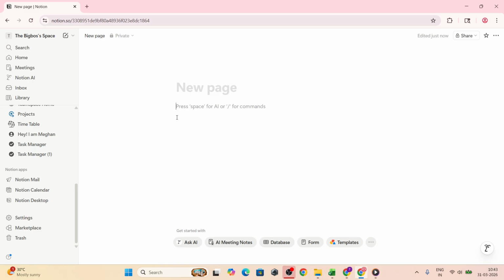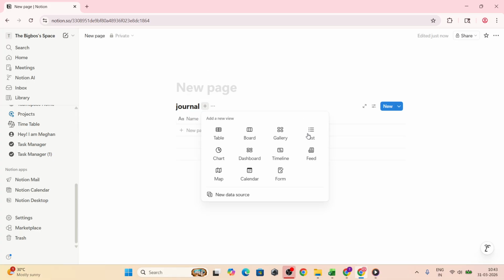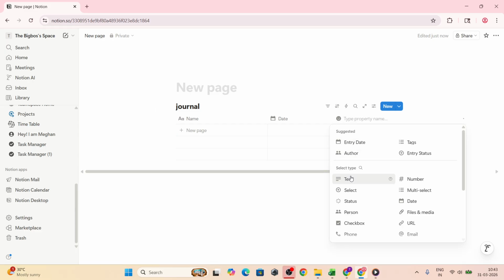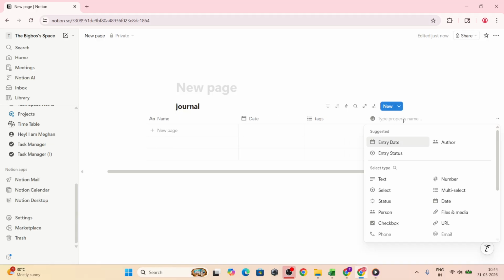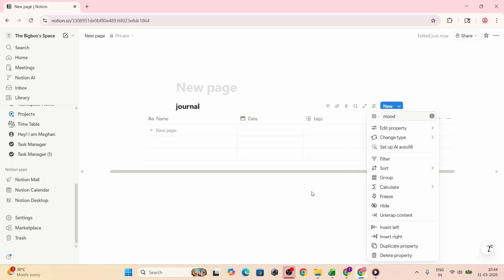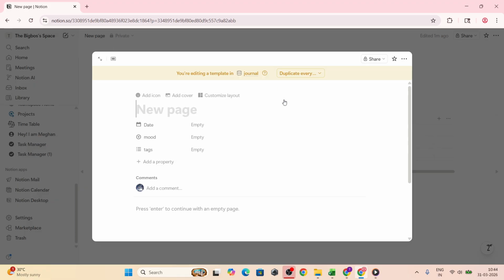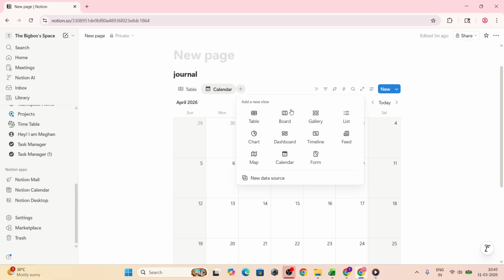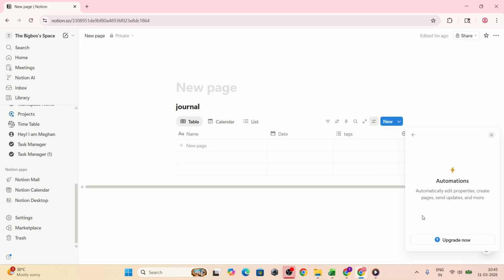How To Journal In Notion (Step By Step)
Learn how to journal in Notion with this step-by-step tutorial for beginners. Using Notion for journaling is the best way to track your habits, moods, and daily reflections in one organized digital workspace.